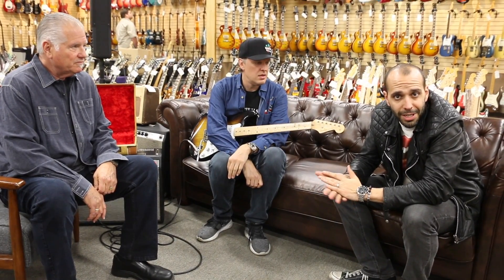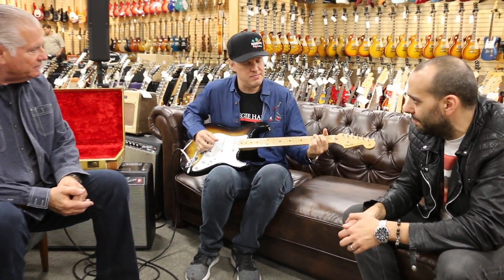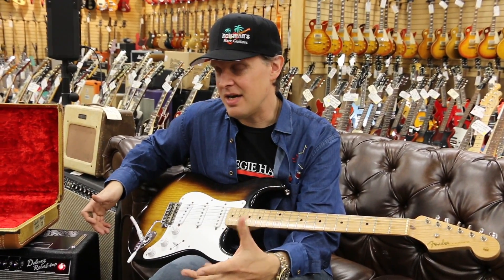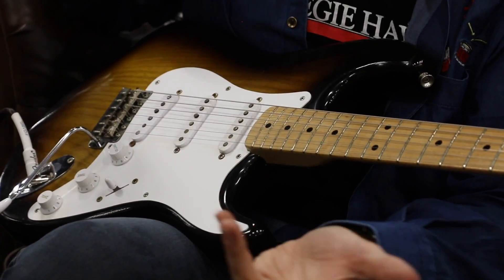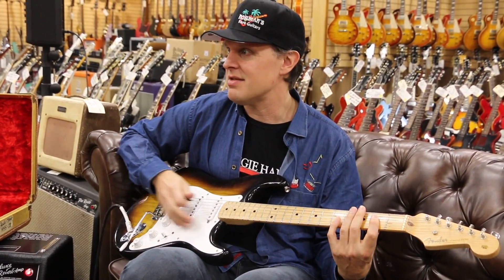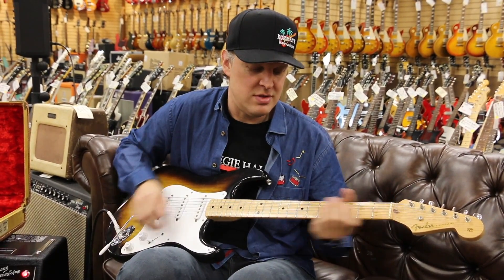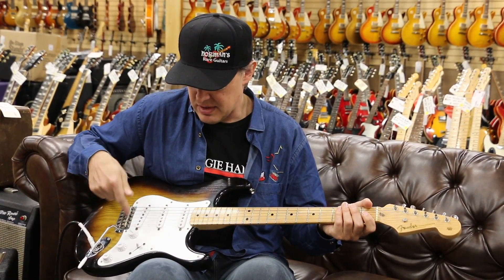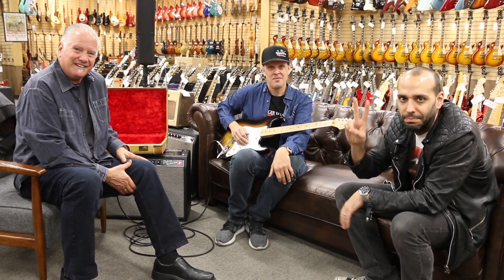1955 Fender Stratocaster with Joe Bonamassa at Norman's Rare Guitars | Dec 5, 2018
It's freakin' Straturday! We found a hidden gem, this video from Dec 5, 2018 when Joe Bonamassa came by to look at this 1955 Fender Stratocaster here at NormansRareGuitars! What do you think?